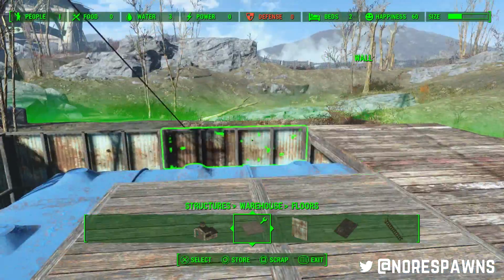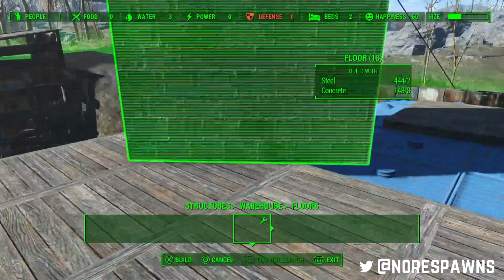Fallout 4 - Hidden Bunker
Outpost Zimonja needed it's own awesome bunker; considering how generally awful the place is normally.